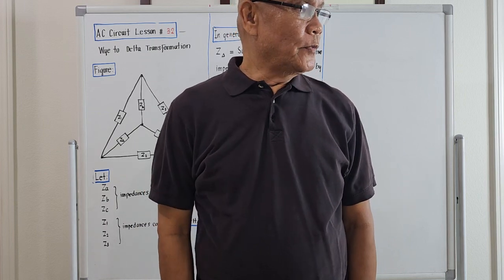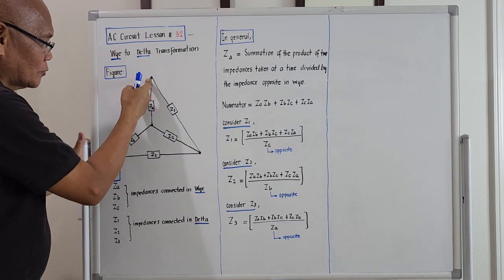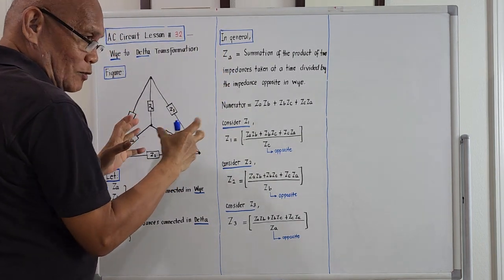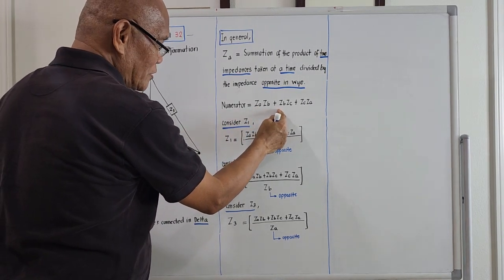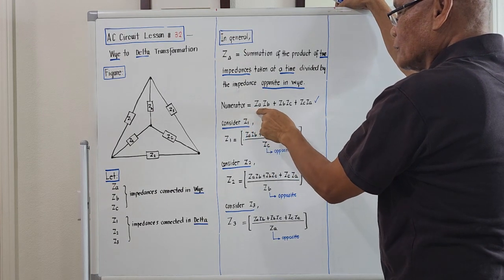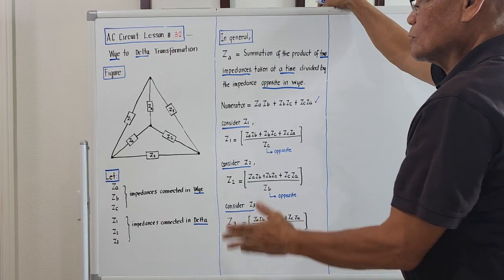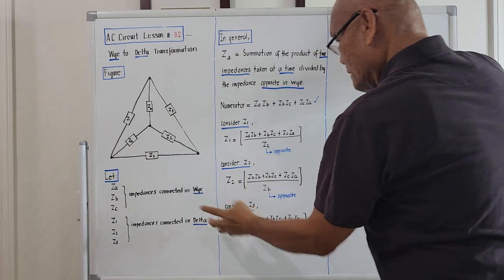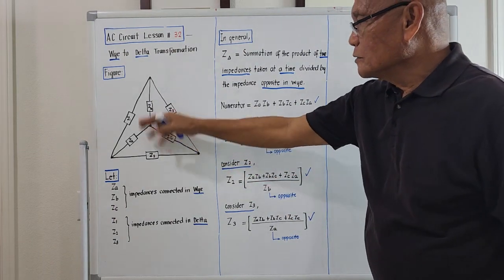AC Circuit Lesson #32 _ Wye to Delta Transformation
Transformation